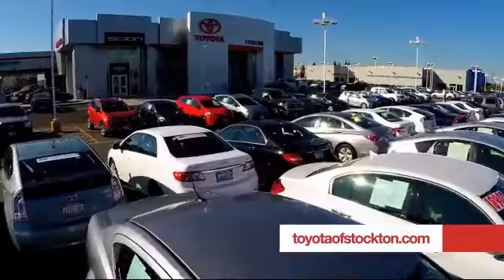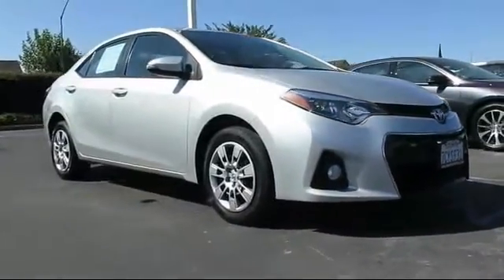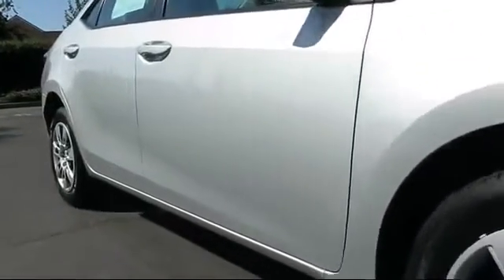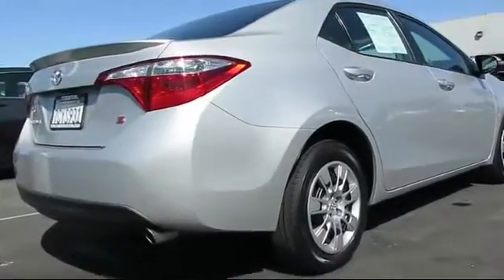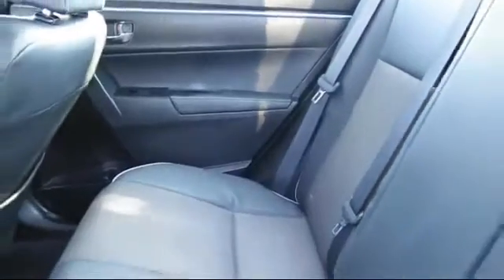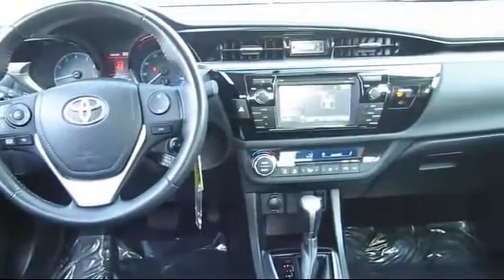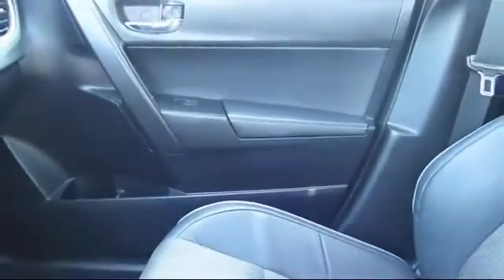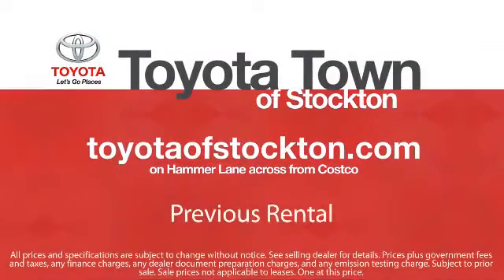2014 Toyota Corolla Sedan S Stockton Lodi Manteca Sacramento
2014 Toyota Corolla Sedan S Stock Number: 13839 Vin:5YFBURHE4EP107194.

Toyota Town
2150 E. Hammer Lane